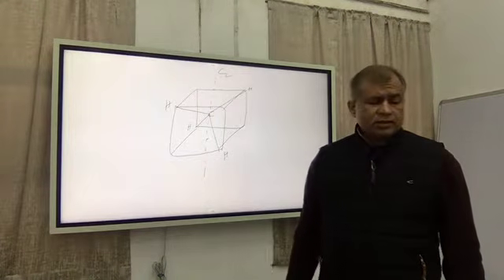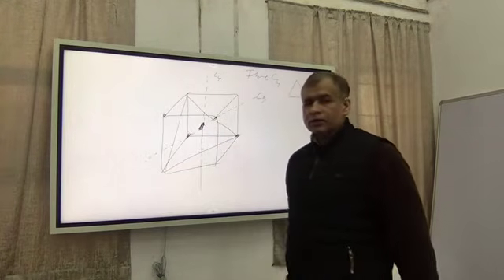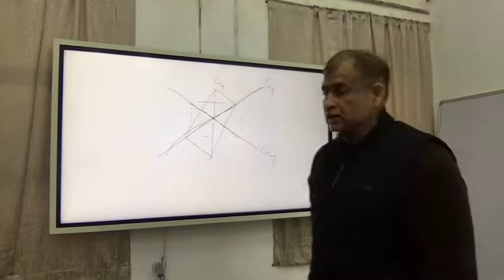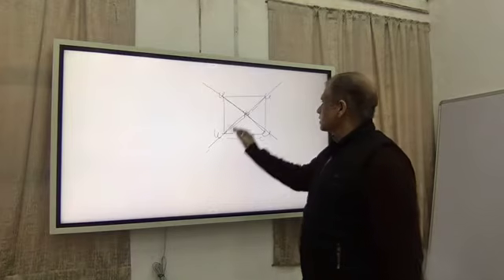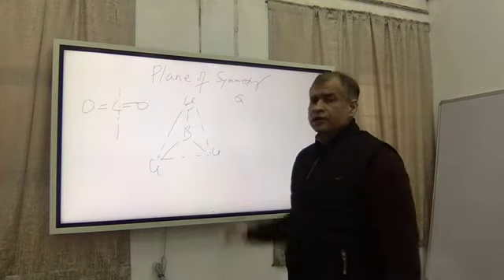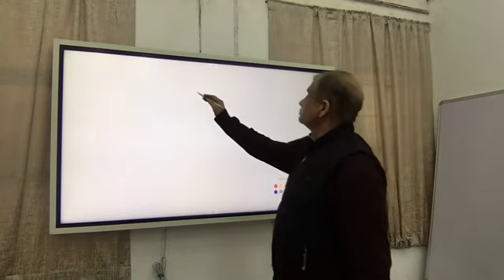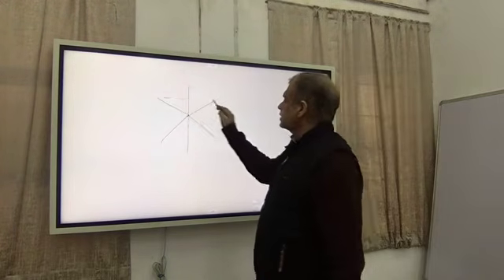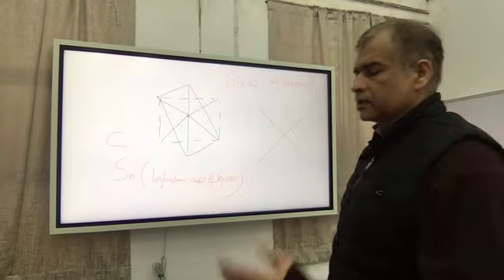Chemical Bonding - Lecture 2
Lecture class by Ashutosh Pandey sir which is to be seen before attending the second class.